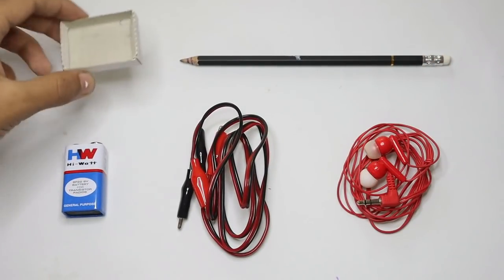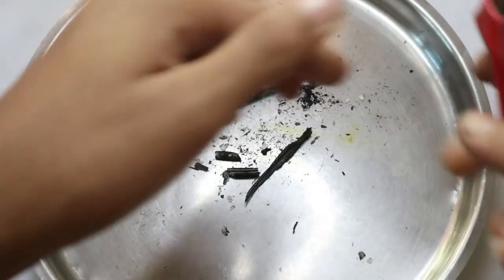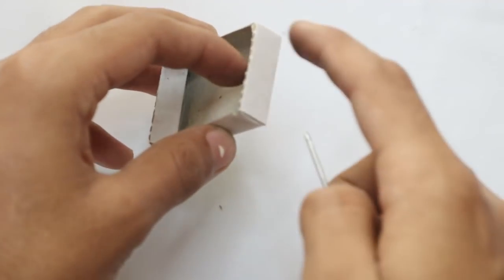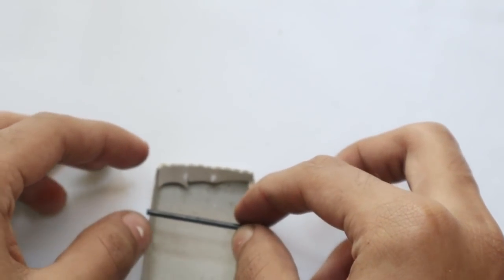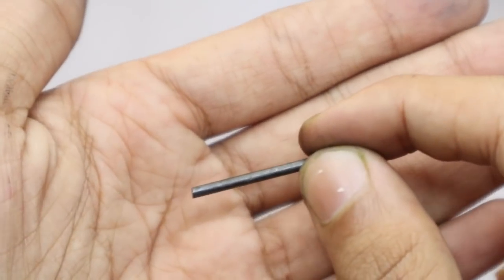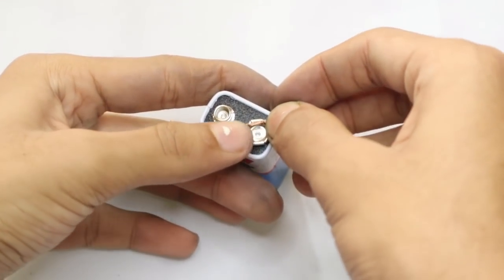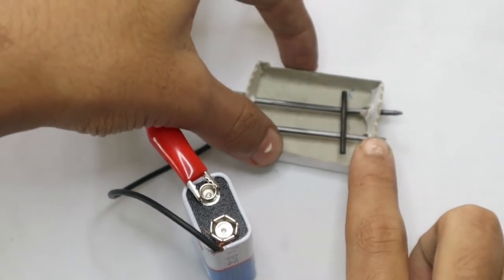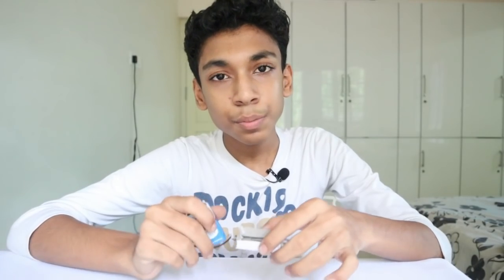How to make a matchbox microphone using pencil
This a simple experiment any one can try at home.

Things to make the matchbox microphone.
1. pencil (don't use color pencil. you can use mechanical pencil lead)
2. matchbox
3. 9V battery
4. headphones (use cheap pair of headphones in case you damage it)
5. alligator clips or wires

Go and check my community tab...write down your valuable comments

Chapters:-
0:00 Intro
0:13 Things to make microphone
0:32 Tutorial
4:49 Outro